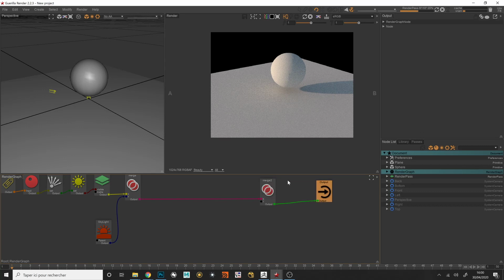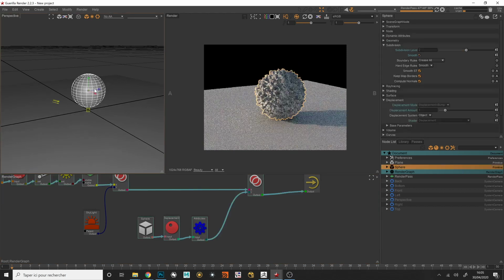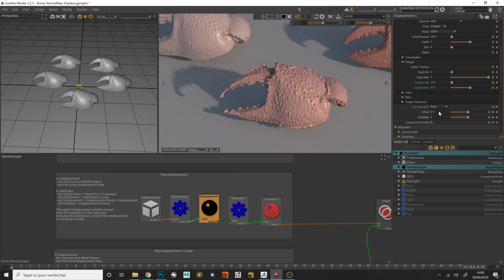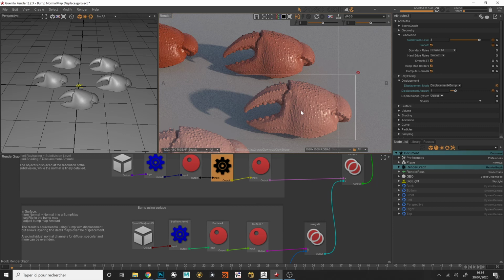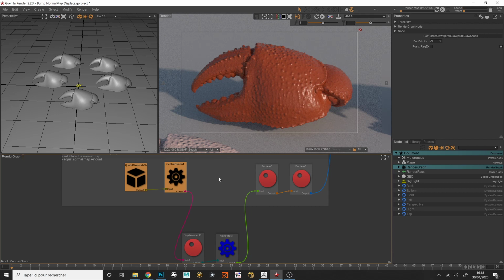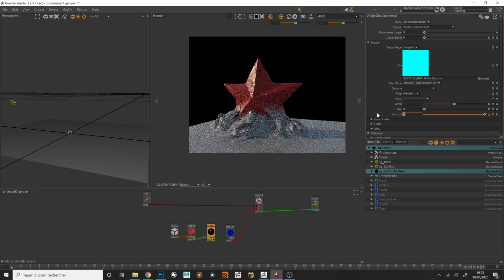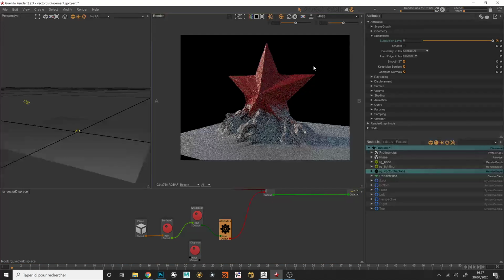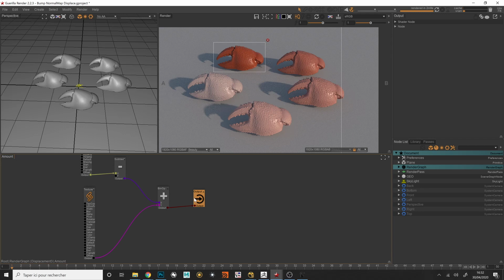Live Displacement in Guerilla by Jean-Michel Bihorel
Jean-Michel Bihorel will present the displacement in Guerilla.

Jean-Michel is a digital artist, with 11 years of experience in various types of production. Favoring short and intense projects, he supervised Look Development at The Yard VFX studio for the beautiful “Minuscule 2 Mandibles from Far Away” Film Feature and co-founded the School Creative Seeds where he is currently Mentor.